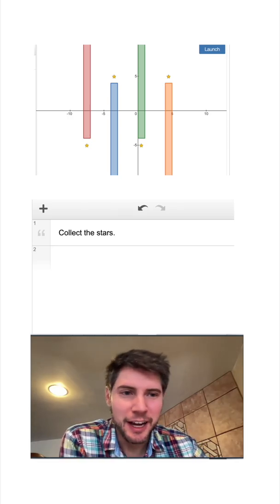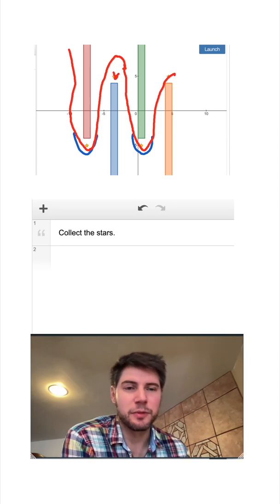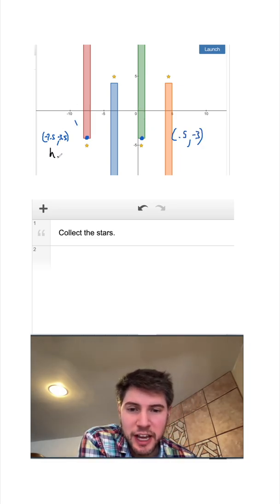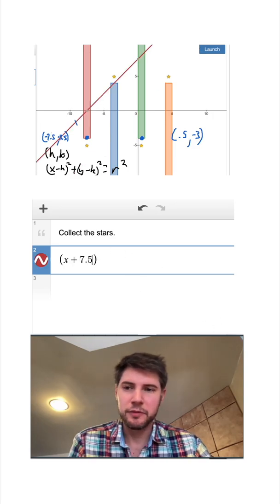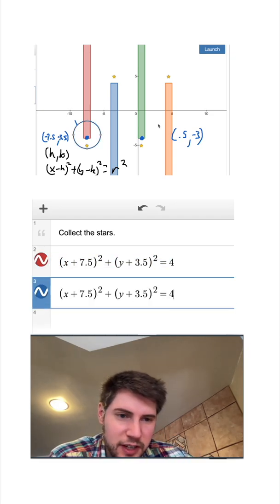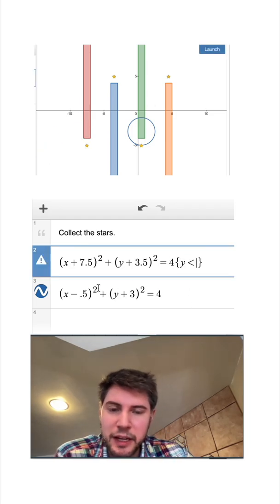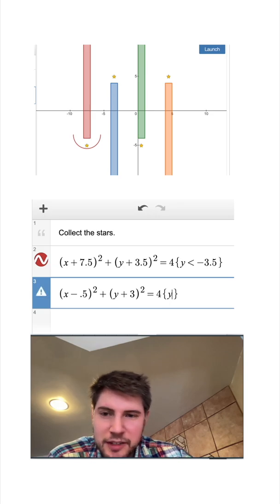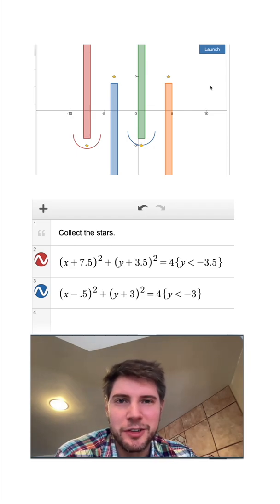Desmos Marbleslide 29